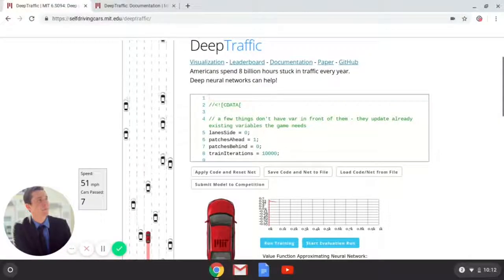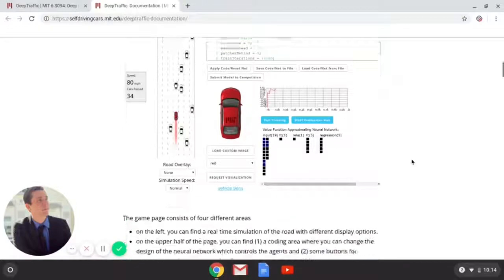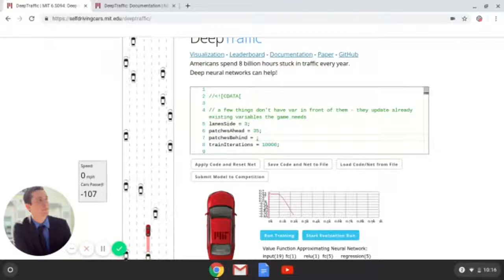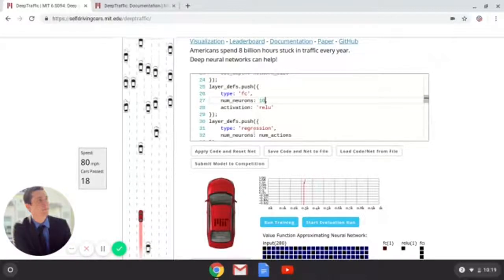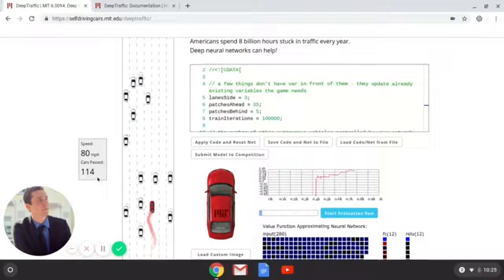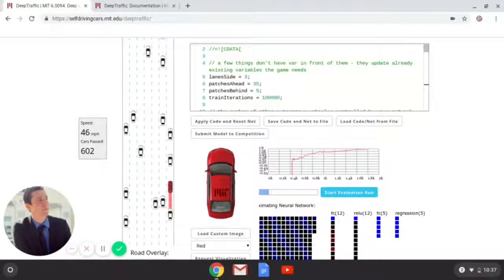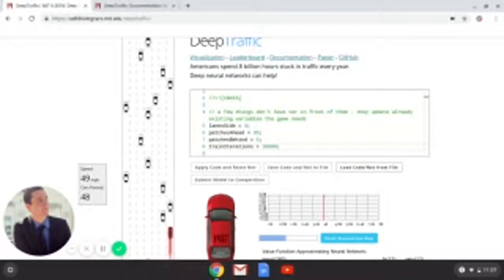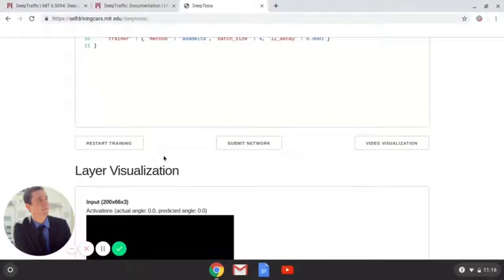DeepTraffic Solution | MIT: Deep Learning for Self-Driving Cars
My solution to DeepTraffic | MIT 6.S094: Deep Learning for Self-Driving Cars course taught by Lex Fridman.

DeepTraffic is a deep reinforcement learning competition. The goal is to create a neural network to drive a vehicle (or multiple vehicles) as fast as possible through dense traffic. What you see above is all you need to succeed in this competition.

In order to get credit for this reinforcement learning assignment is to get your self-driving car (mini Tesla) to drive through traffic at an average speed of 65 miles per hour with an 80 mph speed limit. This is accomplished by designing a deep neural network.